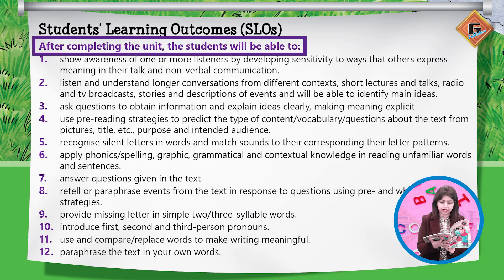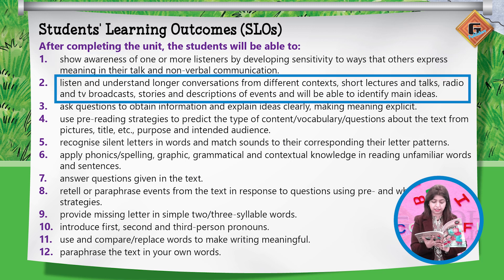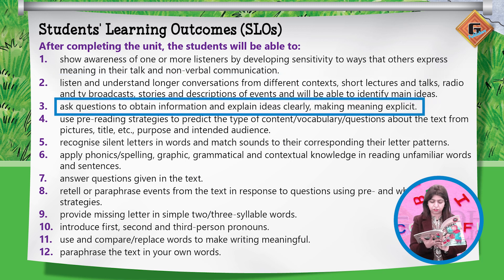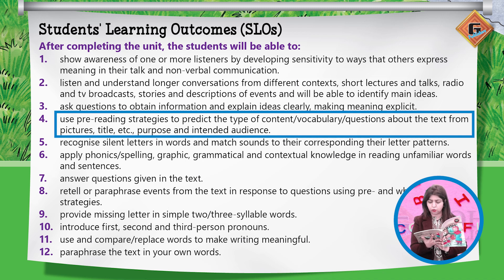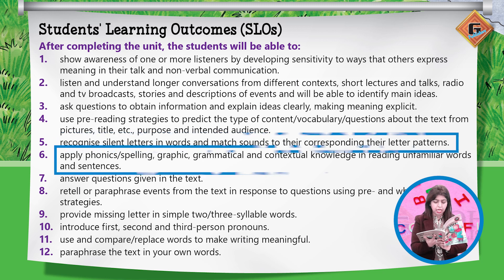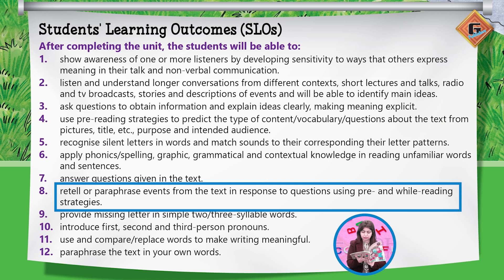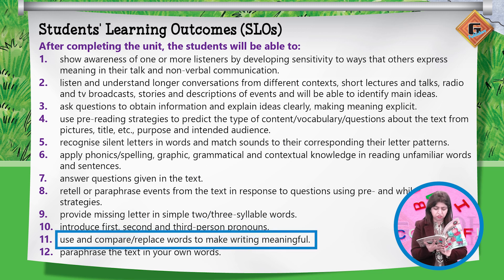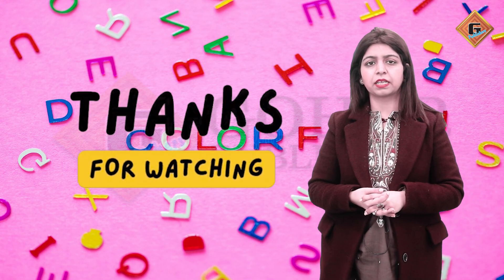Gohar Skill Up English 4|Unit 1|Lec 1|Intro of Unit